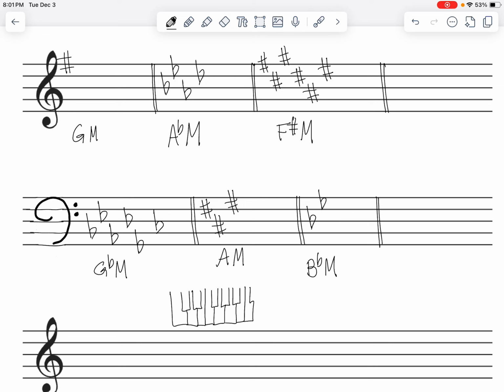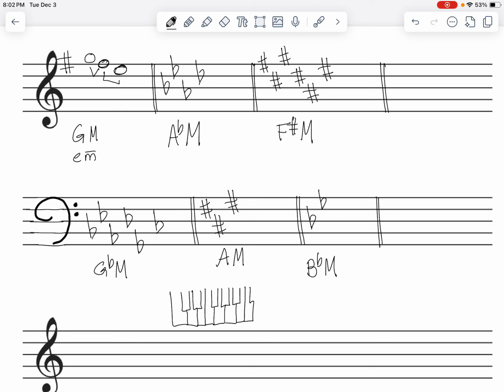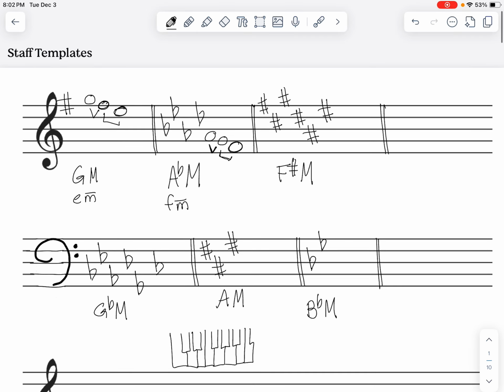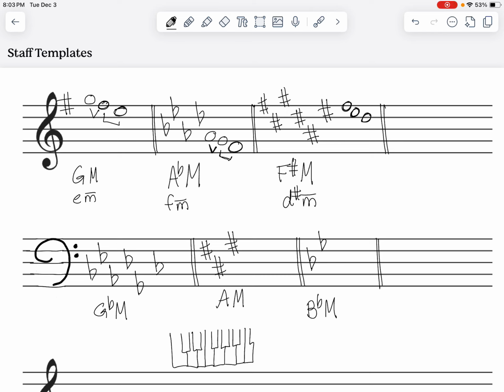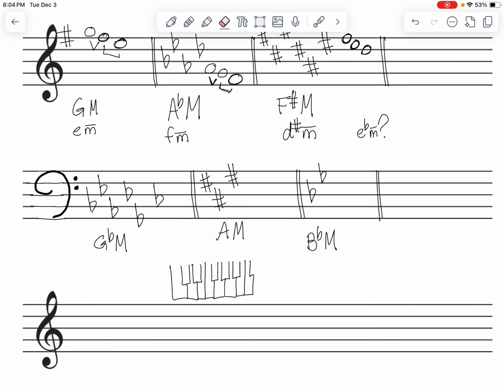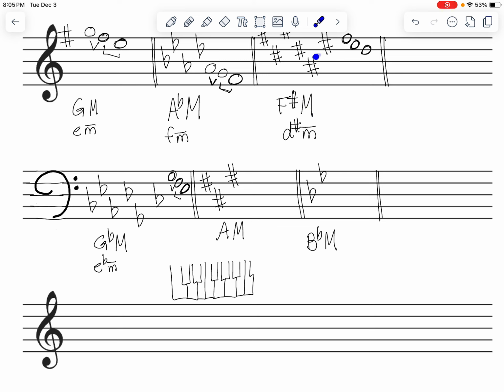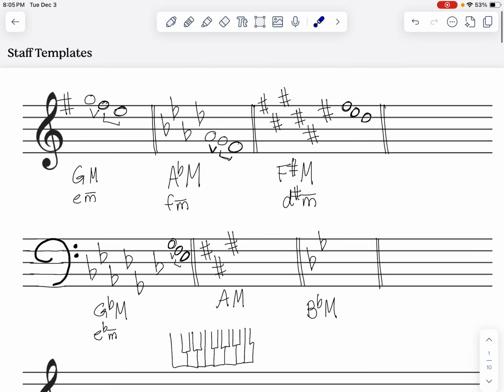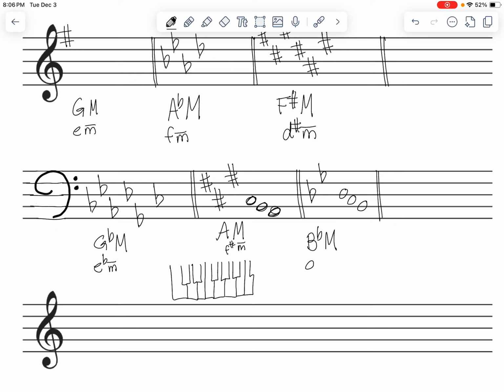Identifying Relative Minor Keys